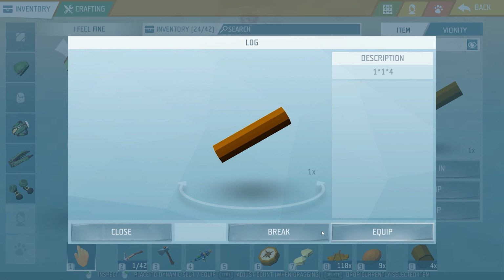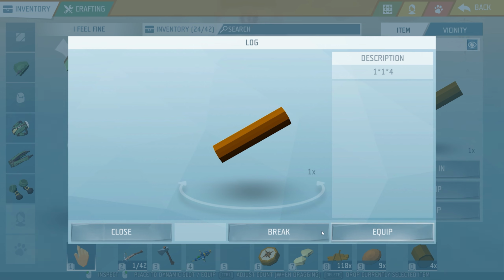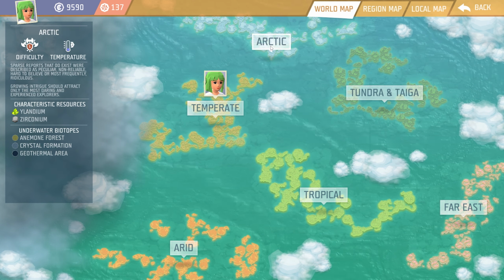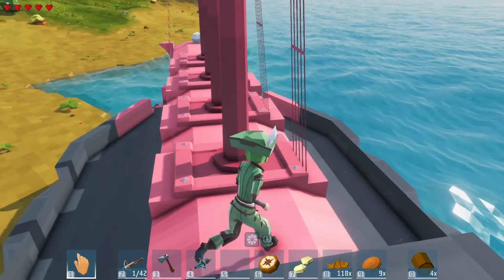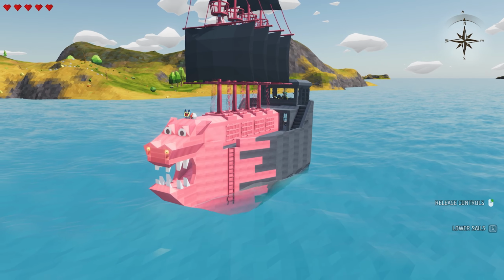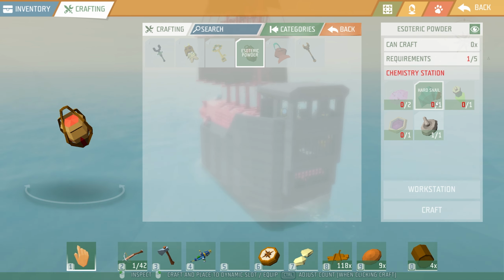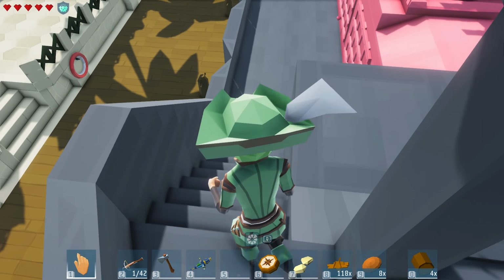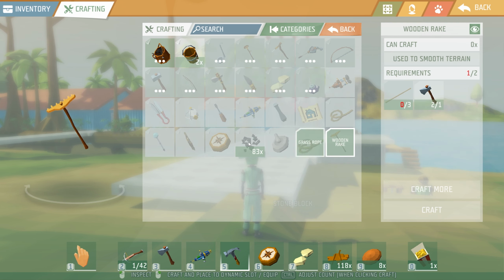Mega Update 1.10 Brings first person back and a lot more - Ylands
I announce weekly free games to play and keep on my discord or youtube channels,
PC Specs:
Recorder : OBS
Headset :  A4tech Bloody Gaming
Microfoon : Snowball Blue